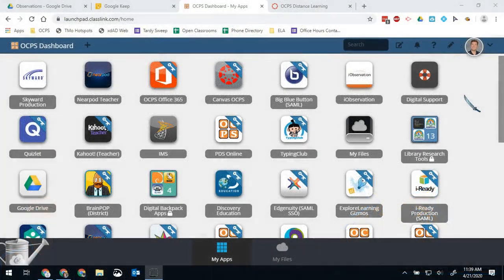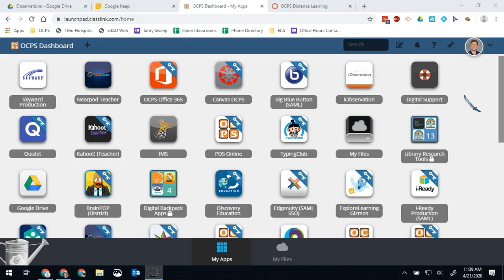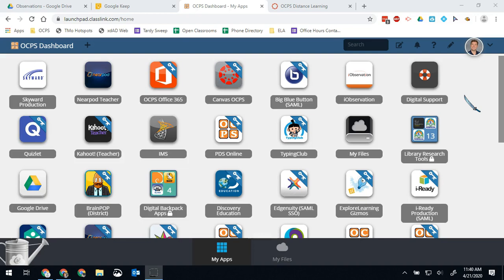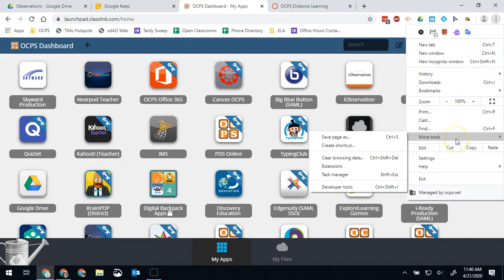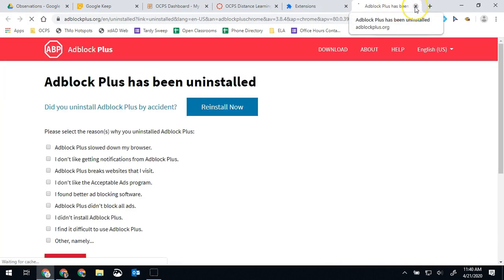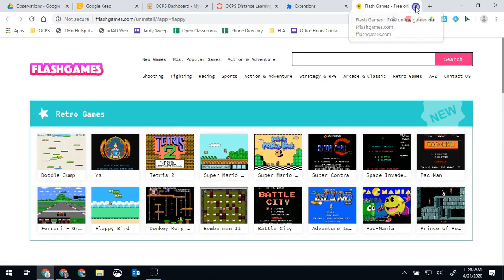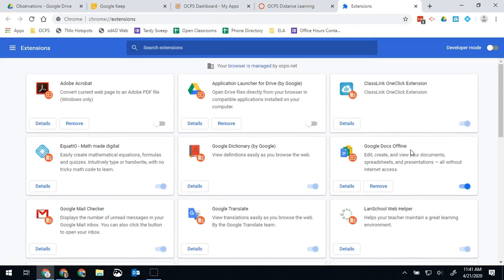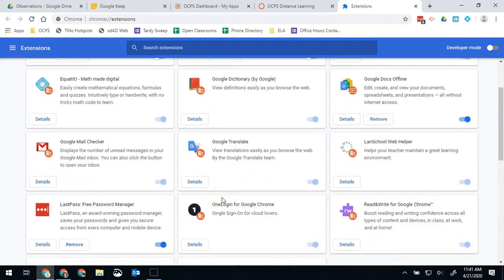Student Troubleshooting - Remove Chrome Extensions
How to remove Chrome Extensions from student computer. Chrome extensions can be the cause of issues with iReady, Launchpad loading issues, Canvas assignment access, and so much more!

Students should only have authorized extensions on their school devices.